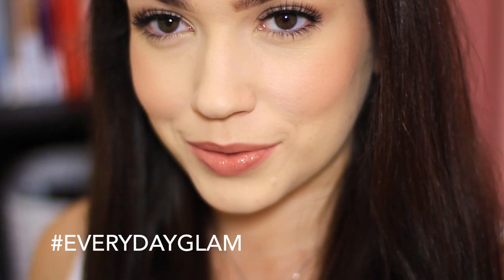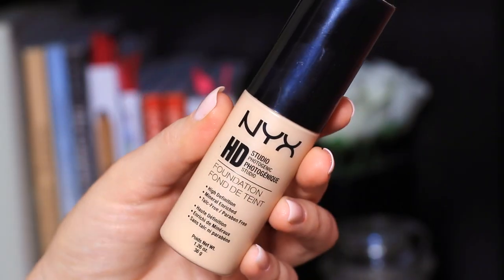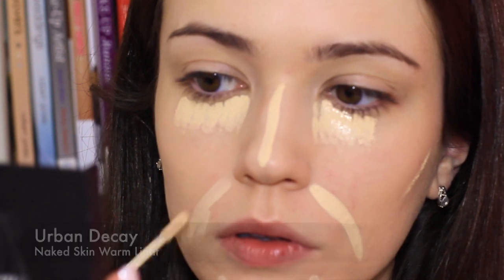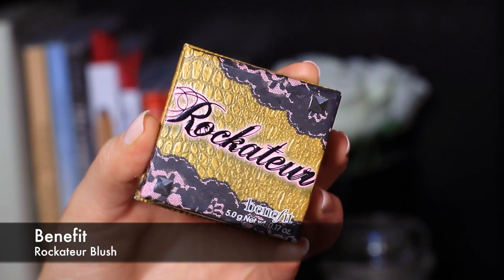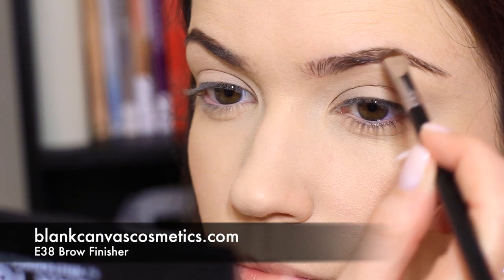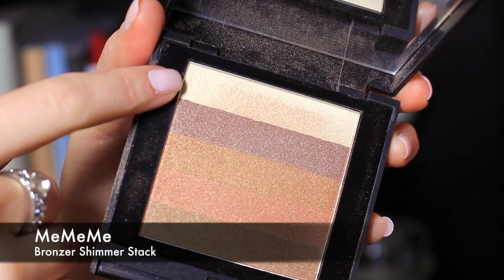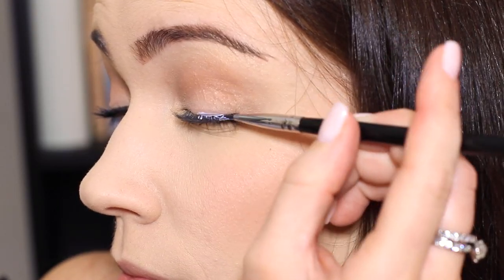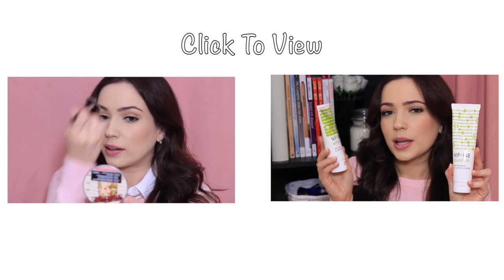EverydayGlam Makeup Tutorial | TheMakeupChair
NYX Photo Primer
NYX HD Foundation
NYX HD Corrector Yellow
Benefit Rockatuer Blush and Gloss
NYX Banana Powder

MAKEUP BRUSHES

She is amazing!! I can't stop listening to her music!!